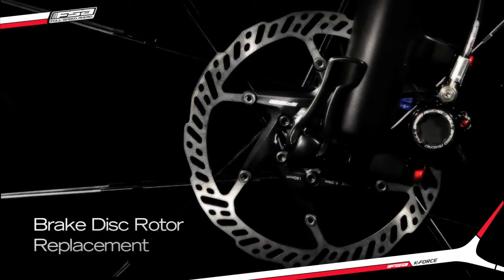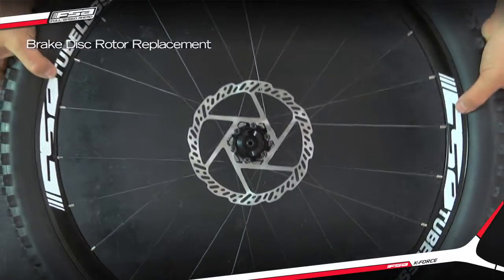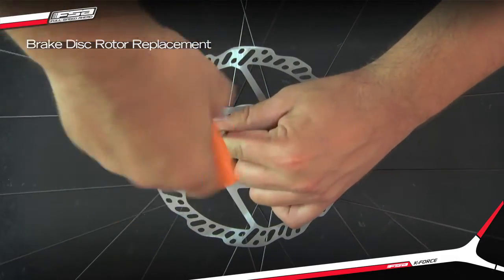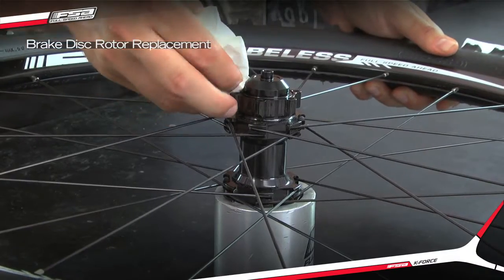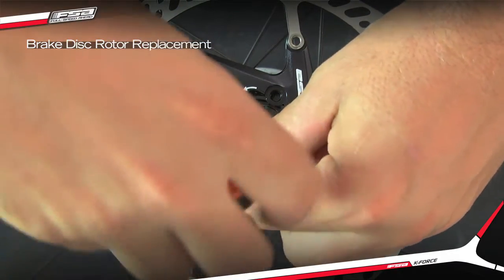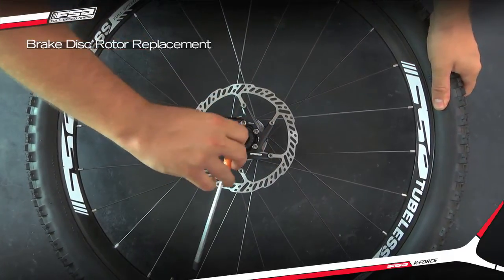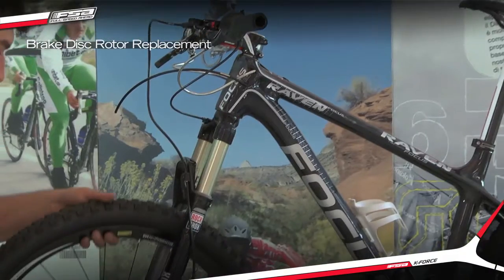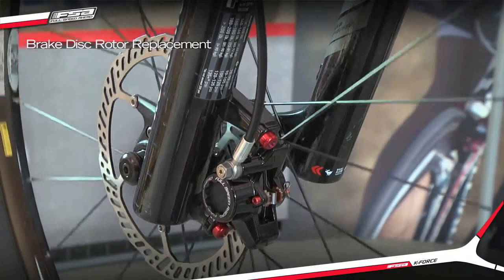How To Replace MTB Disc Brake Rotors - FSA Disc Brakes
Technical video explaining step by step procedure for installing the disk rotor.